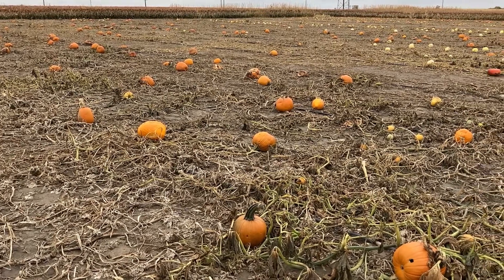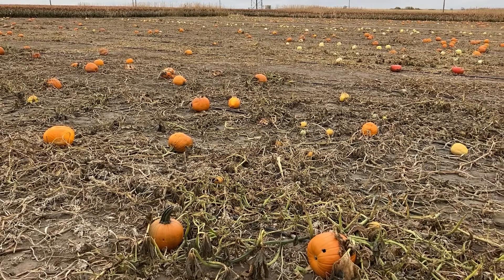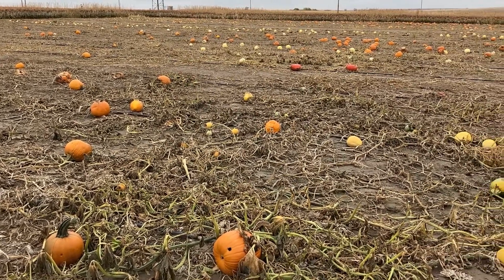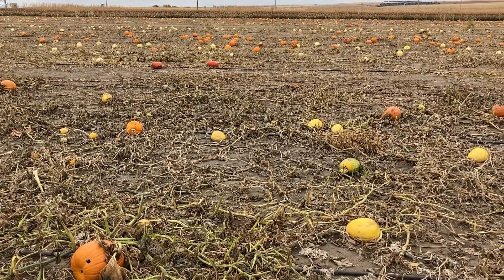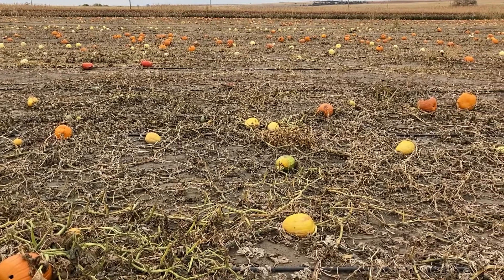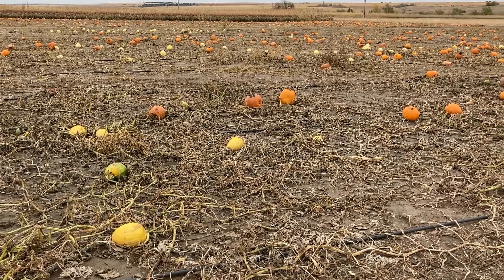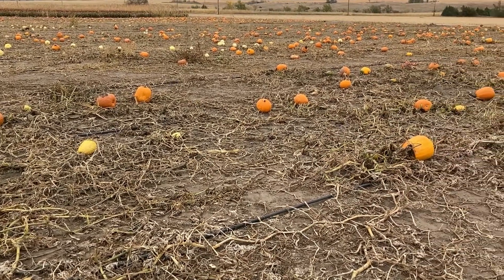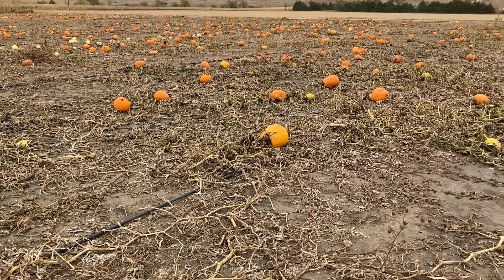Feeding Leftover Pumpkins to Beef Cattle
Nebraska Extension Educator, Erin Laborie, shares how leftover pumpkins can be salvaged as a feed resource in beef cattle diets.